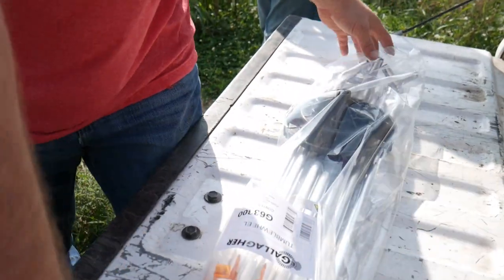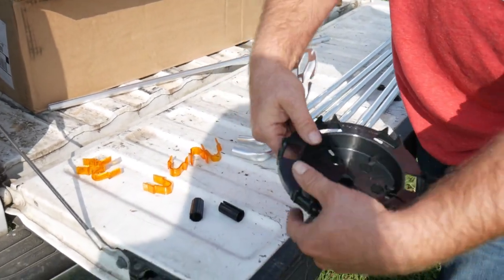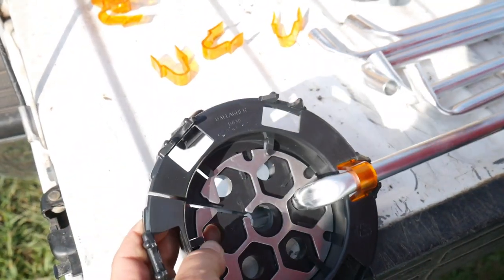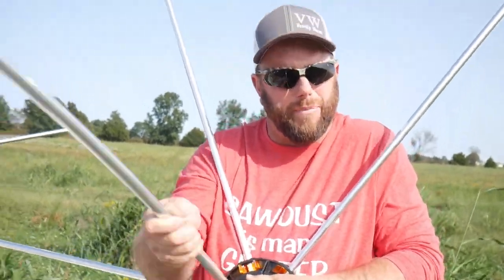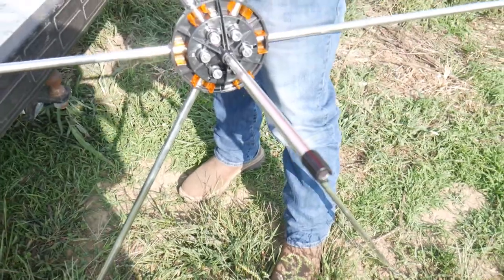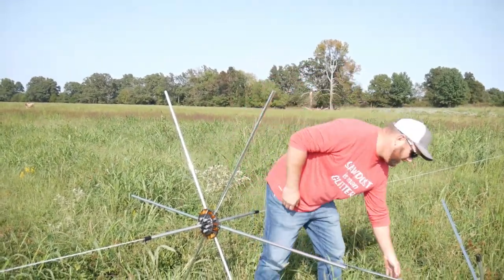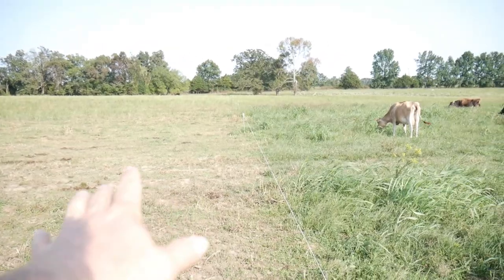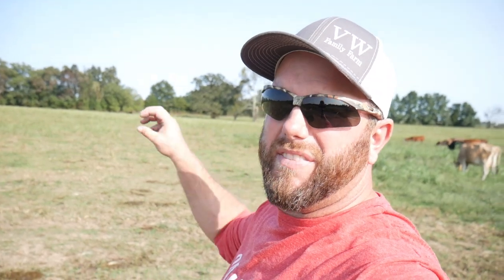Tumblewheels for Rotational Grazing / A HUGE Time Saver!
We're hoping these will save us hours a day.